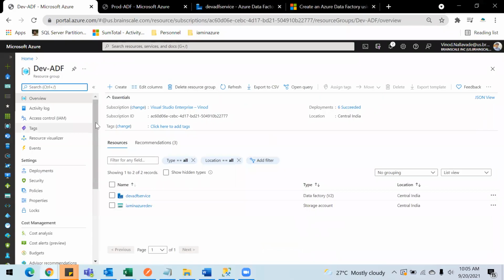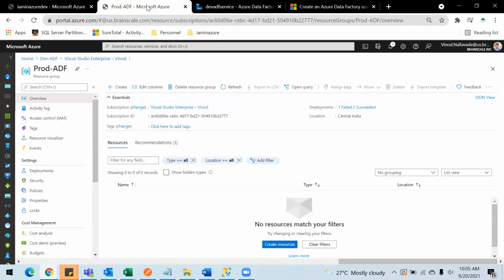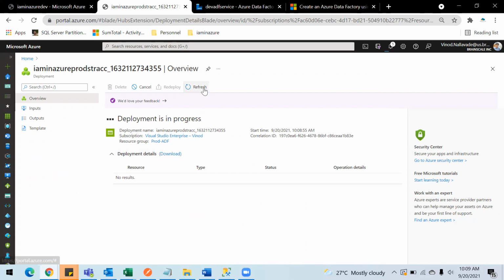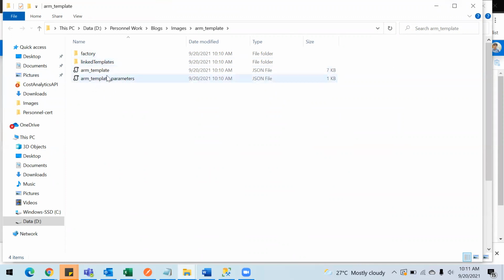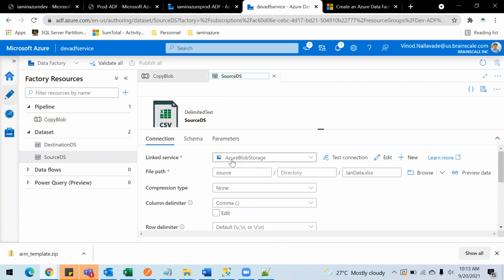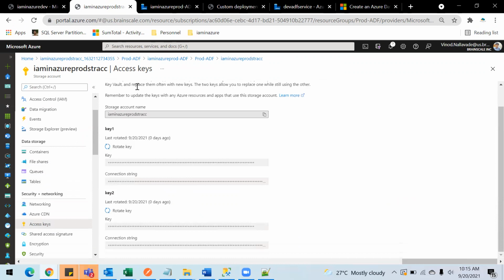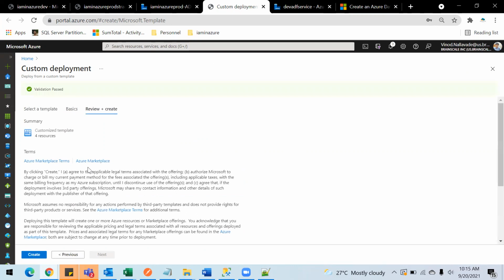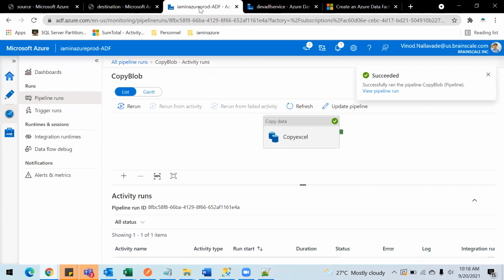Restore Azure Data Factory from ARM Template | Azure ADF Part-2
In this video I have covered how to export and import Data factory ARM templates